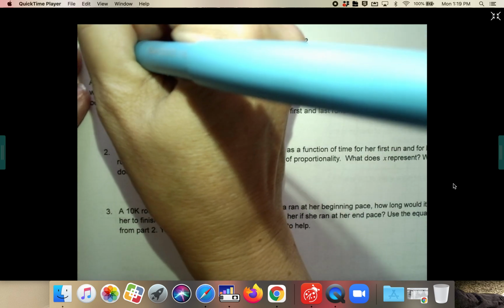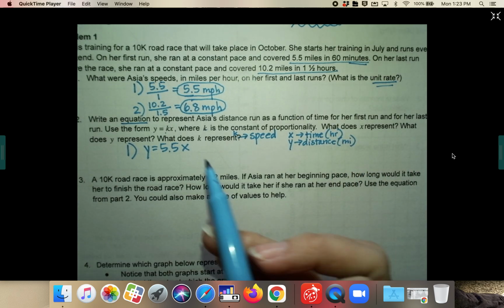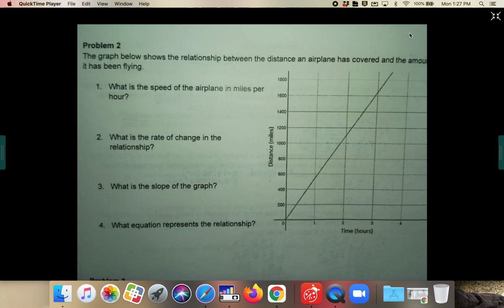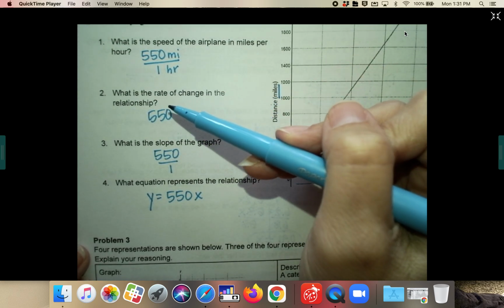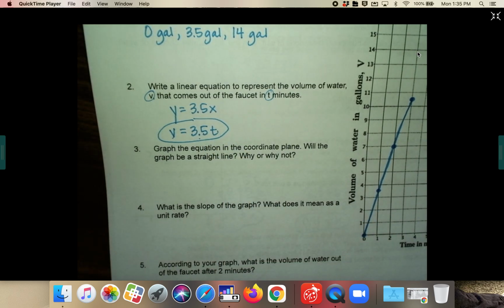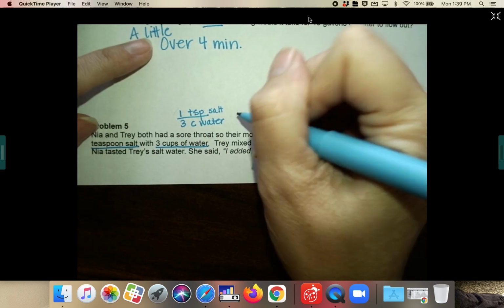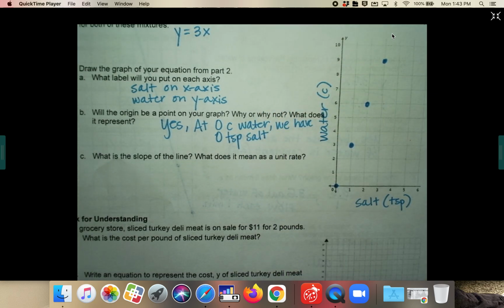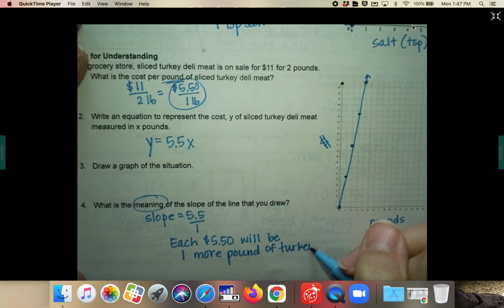Math8, Module 6: Lessons 1 & 2 Notes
This lesson introduces slope as unit rate. Students will look at graphs, equations, and situations to determine slope. They will also set up equations that represent situations.